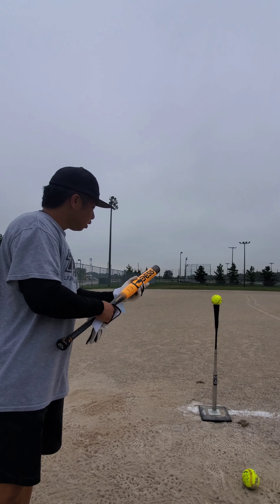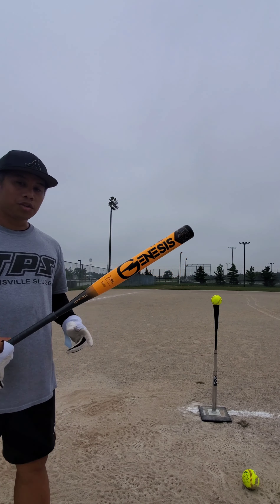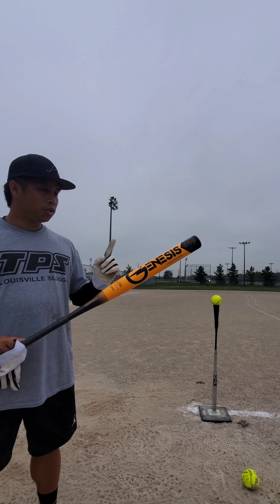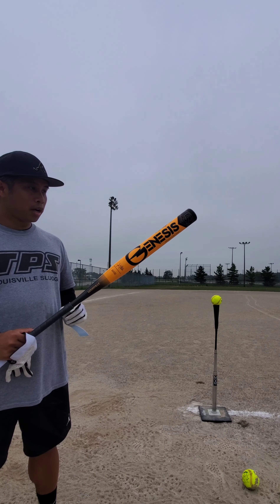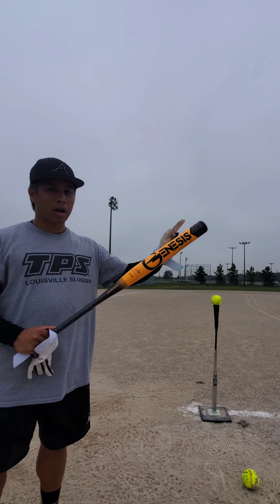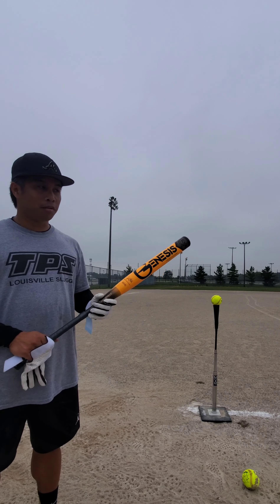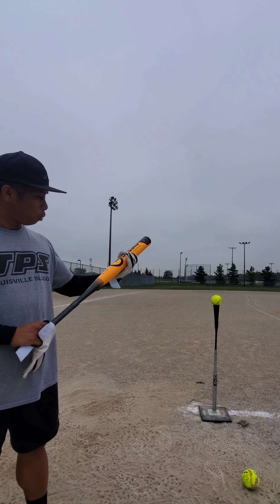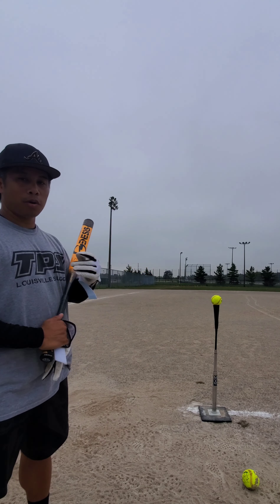2024 Louisville Slugger Genesis Kyle Knechtel Signature Model Power Load USSSA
Testing out the Kyle Knechtel Signature Model Genesis Power Load. Fresh out of the wrapper!

Available now!

Use checkout code LEXX27 for a discount!